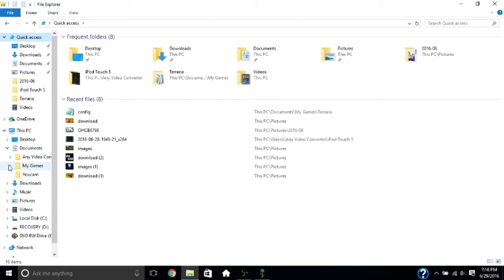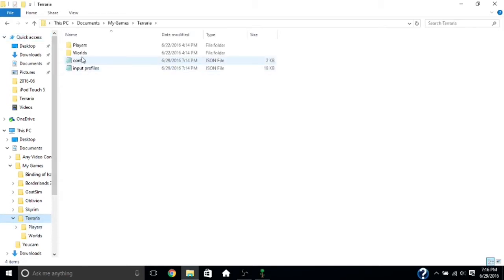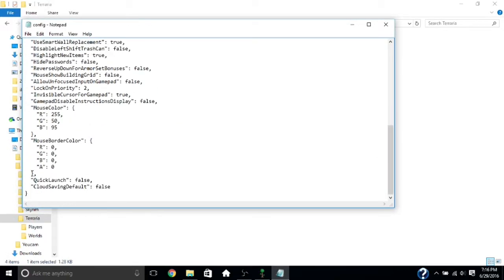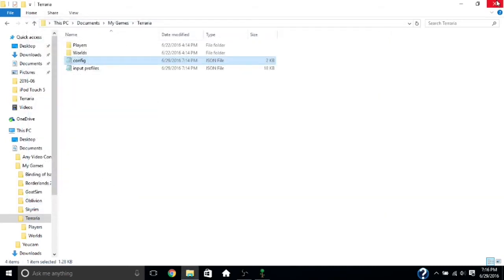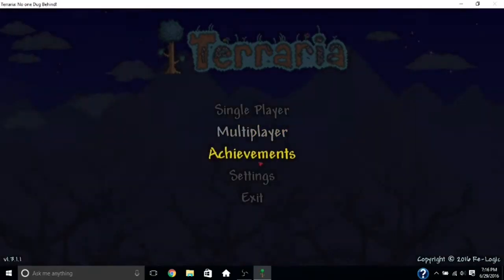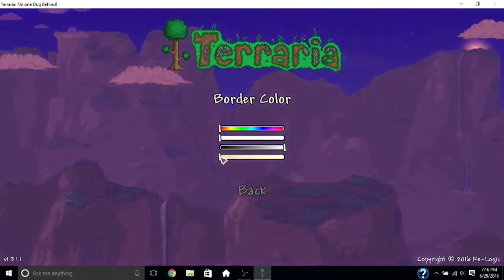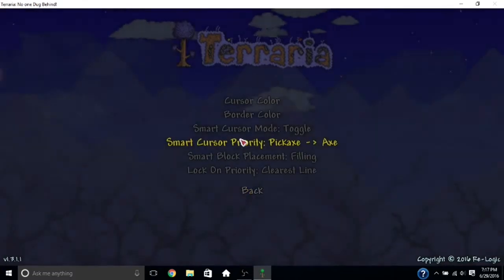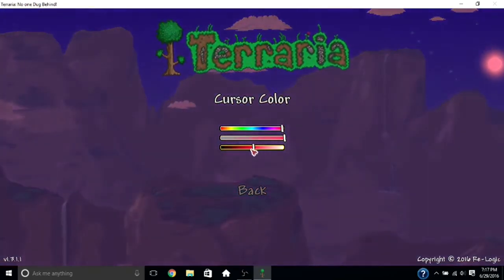How to get the border color around mouse cursor in terraria windows 8-10 2016